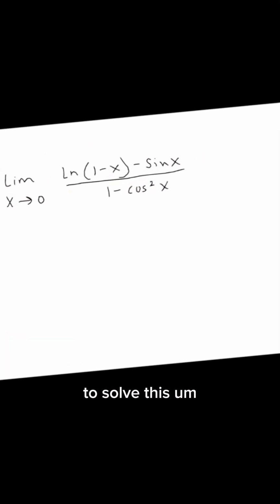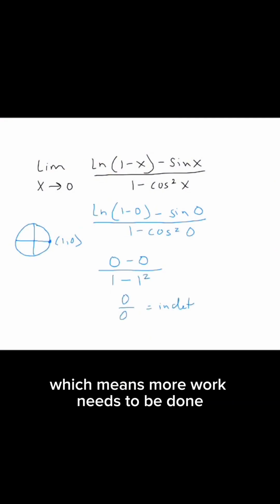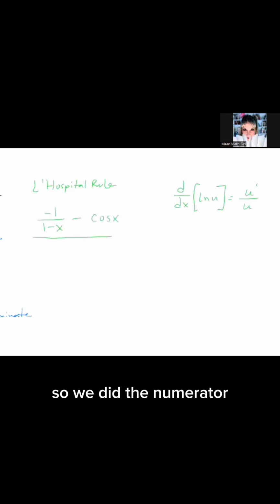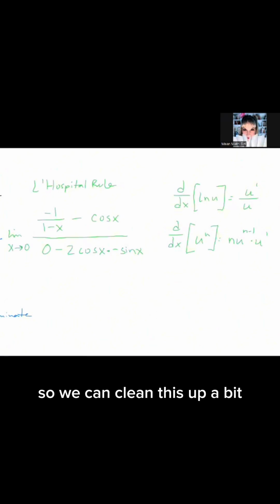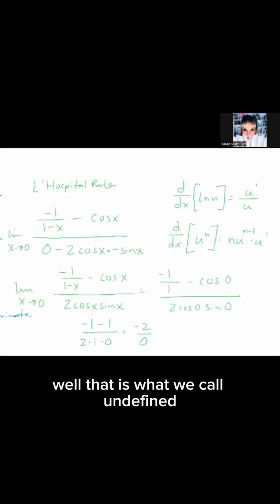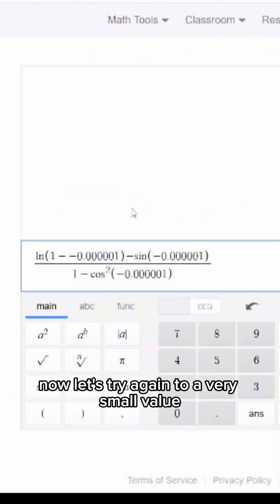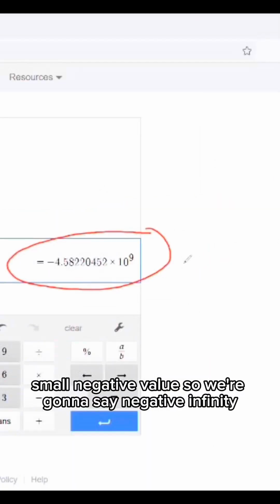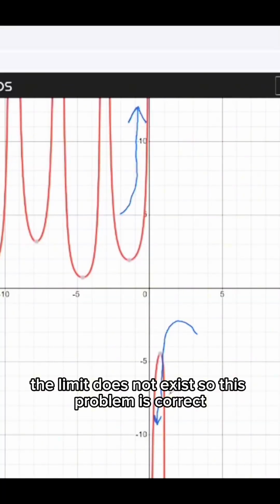The limit does not exist! “Mean Math Girls” Let’s work it out!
The limit does not exist! Mean Math Girls part 3! This one’s a doozy if you can watch the whole clip! See, math can be fun!